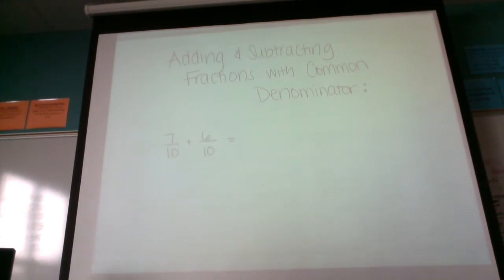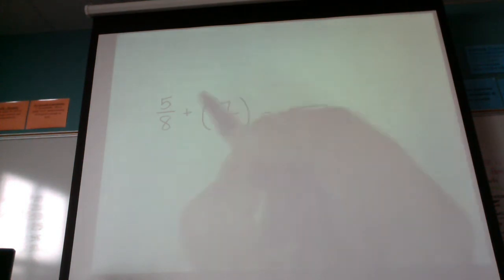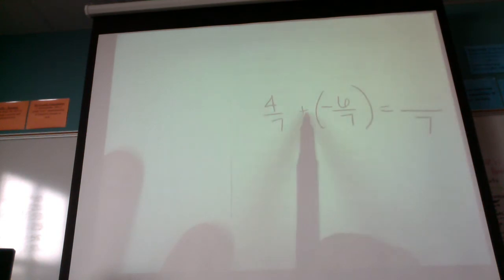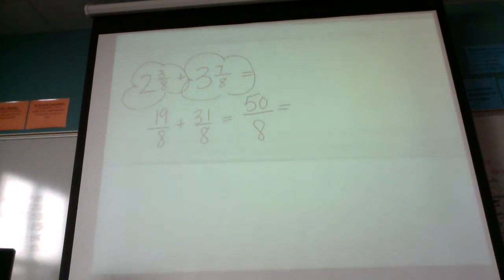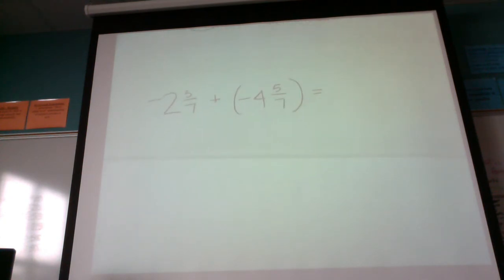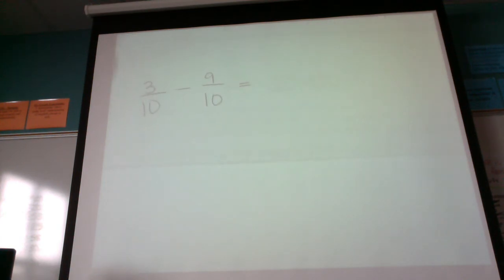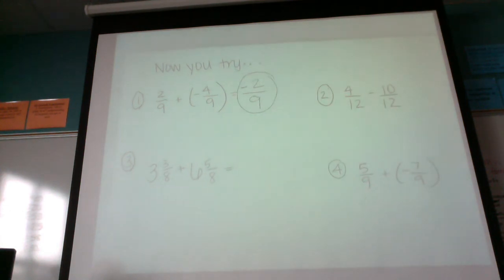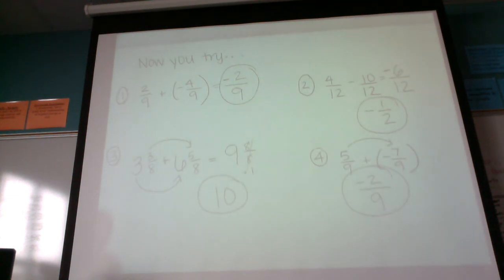Adding and Subtracting Fractions with a Common Denominator